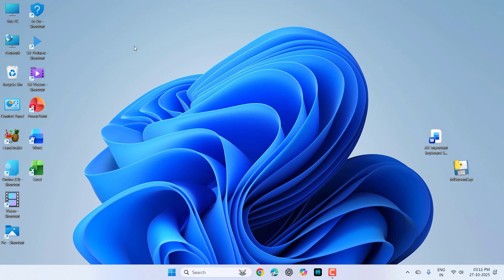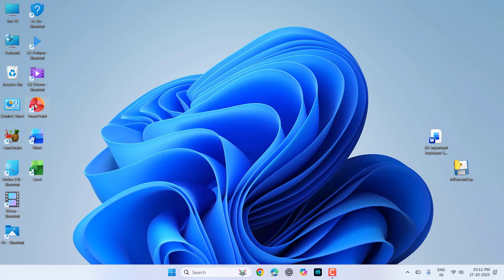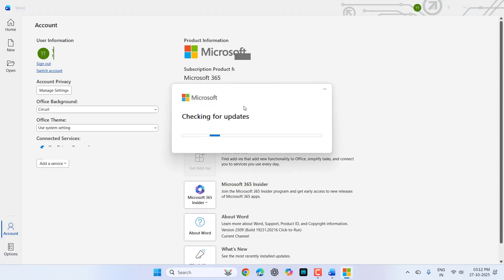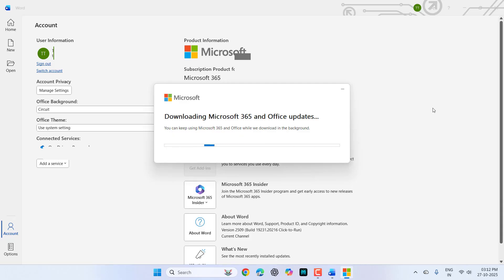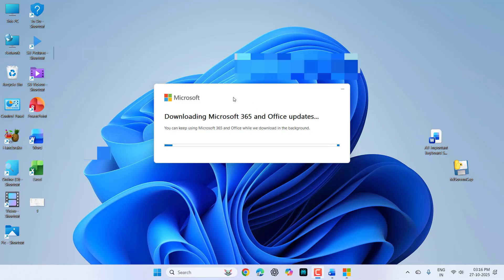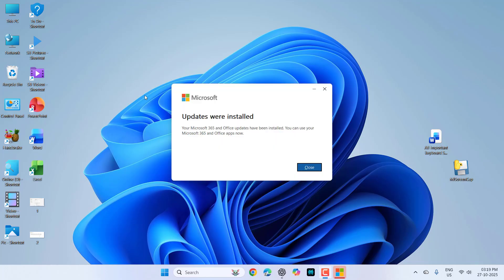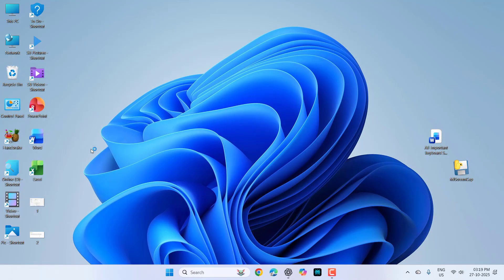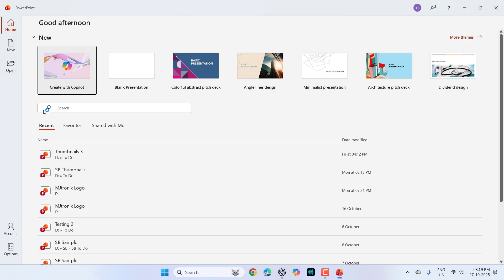Microsoft Office 365 Latest Update Oct 2025-New Icon Design and UI Changes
Discover everything new in the Microsoft Office 365 Latest Update for October 2025, where Microsoft introduces a refreshed icon design and a modernized user interface (UI) across apps like Word, Excel, PowerPoint, and Outlook. This update brings a cleaner, more consistent look that enhances usability and gives Office 365 a fresh, modern feel for 2025. Watch this video to explore all the visual and design improvements, see how the new icons look, and understand what’s changed in the latest Microsoft Office 365 update.